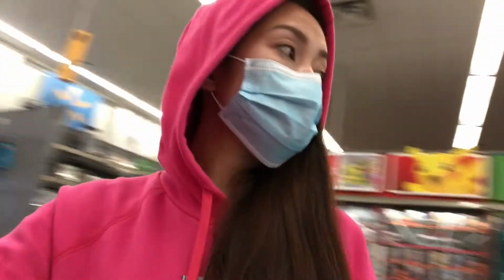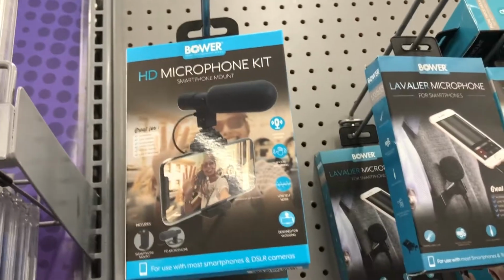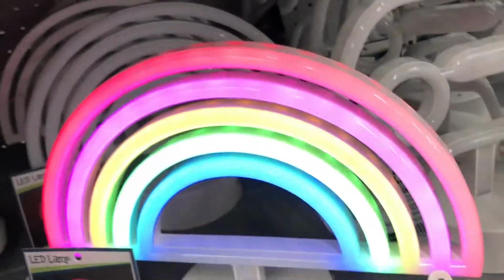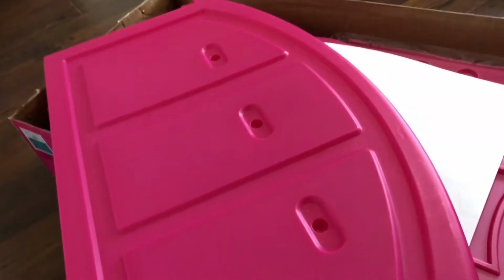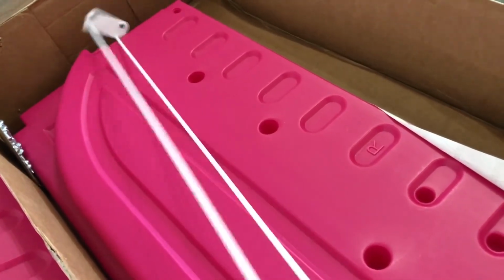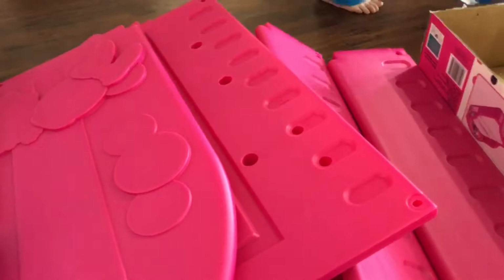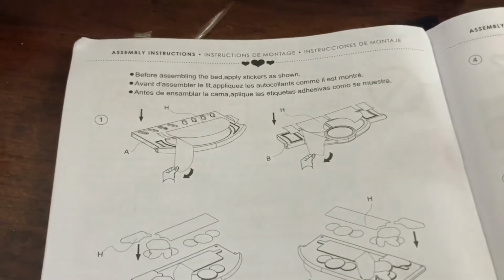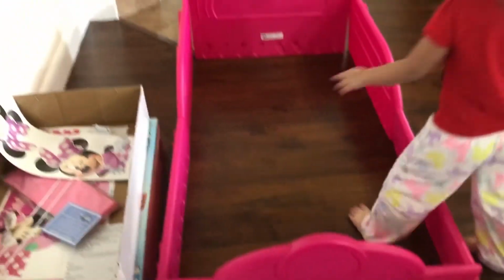BUYING BED FOR KIDDOS